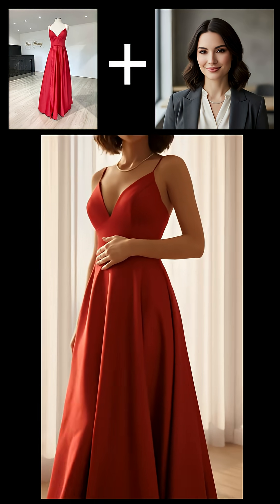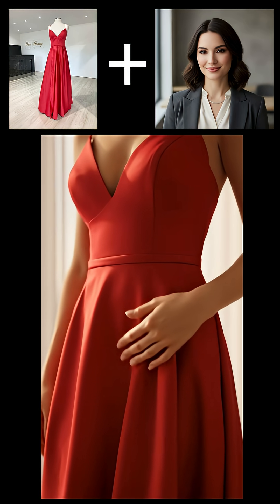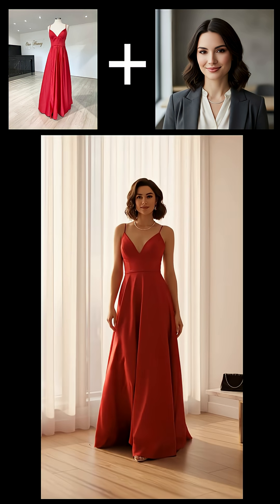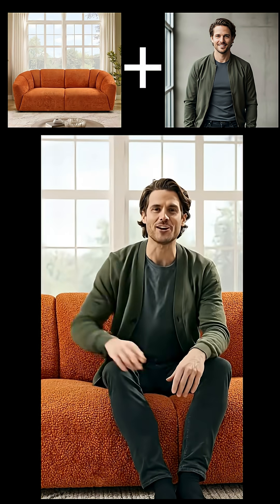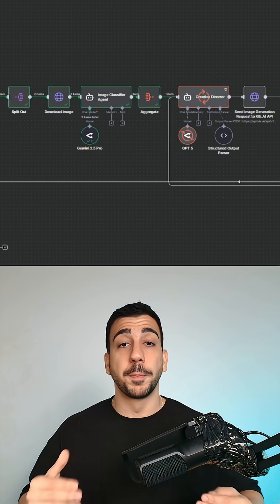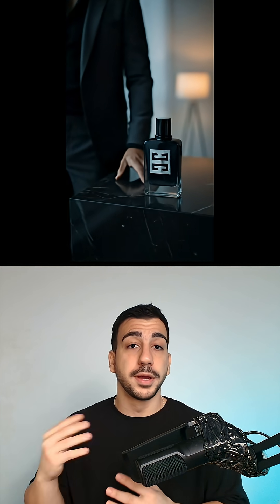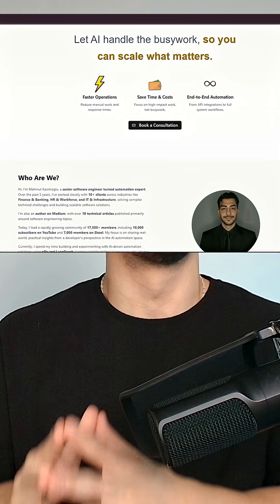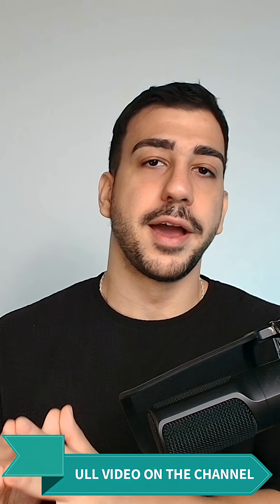Generate Unlimited Ads for Your Products Using N8N! 🚀